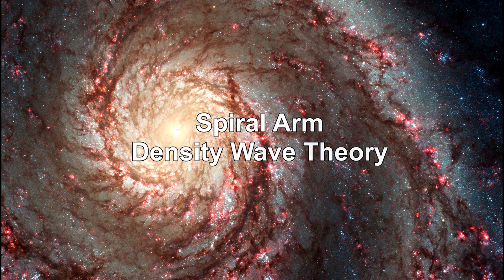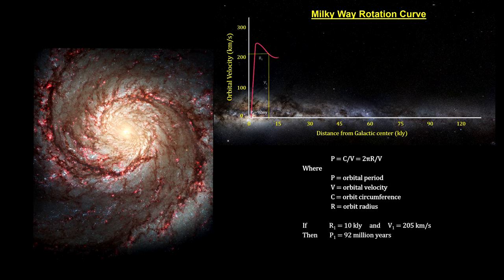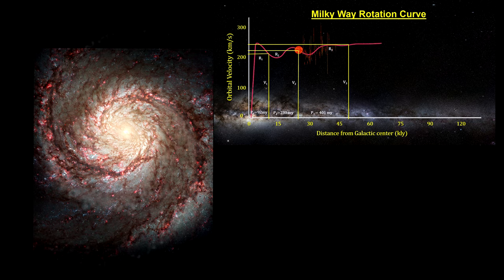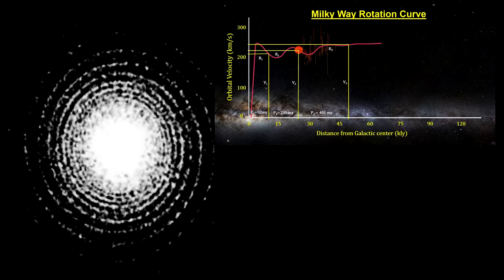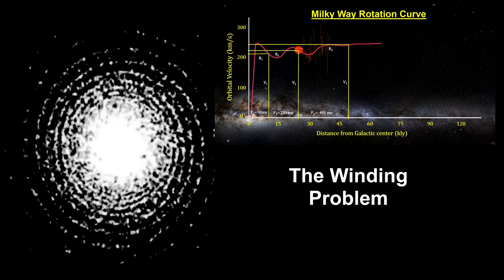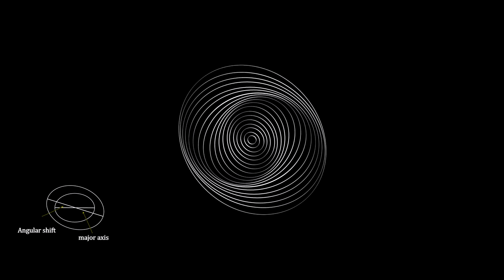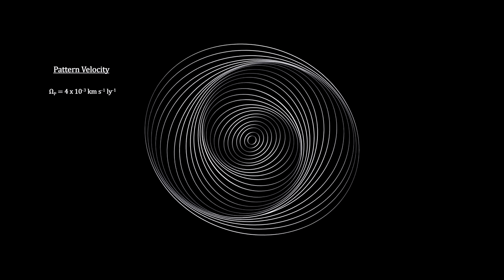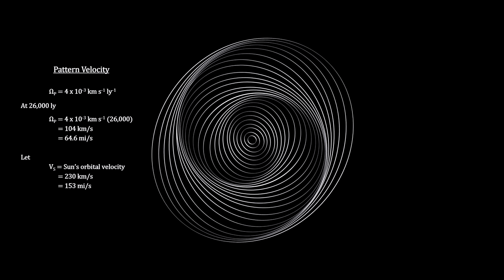Classroom Aid - Density Wave Theory